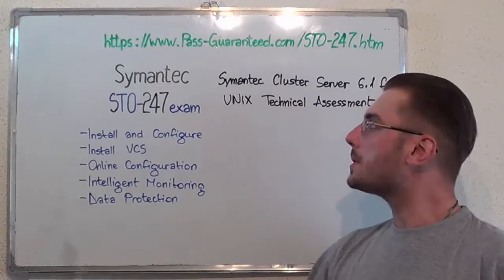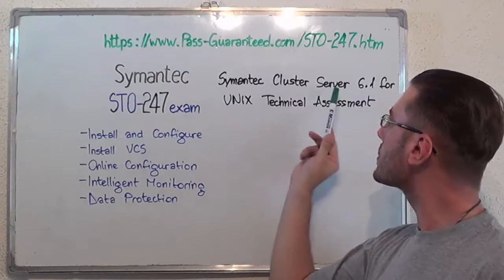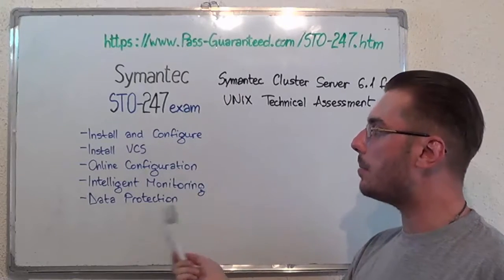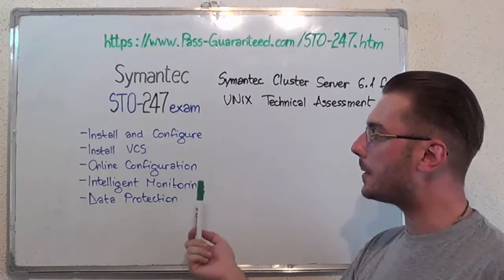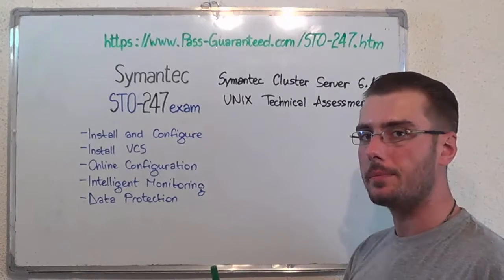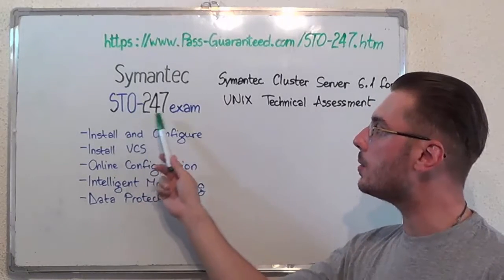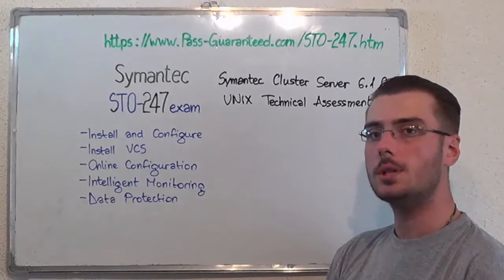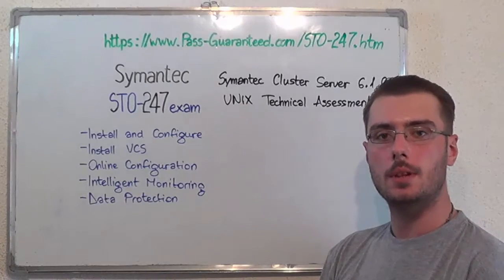ST0-247 – Symantec Exam Cluster Server Test UNIX Questions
For more information on Symantec ST0-247 Practice Test Questions Please

The Symantec ST0-247 exam tests the candidate's knowledge and ability to deploy cluster solutions using Symantec Cluster Server, to determine how components external to the cluster may impact high availability and to understand cluster concepts, components, and ST0-247 exam configurations.

Which are some of the topics of the ST0-247 Technical exam?

Test Topic 1: Prepare the environment and create a cluster Questions (Exam Coverage 17%)
Test Topic 2: Configure service groups for application HA requirements Test Questions (Exam Coverage 23%)
Test Topic 3: Modify and maintain the ST0-247 cluster Questions (Exam Coverage 25%)
Test Topic 4: Understand more complex configuration Questions (Exam Coverage 21%)
Test Topic 5: Troubleshoot ST0-247 exam Questions (Exam Coverage 14%)

Who can attend the Symantec Cluster Server 6.1 for UNIX Technical Assessment test?

The Symantec ST0-247 Symantec Cluster Server 6.1 for Unix (ST0-247) exam is designed for those who have attended the recommended training and exam have a recommended of 6 months test experience working with Symantec Cluster Server 6.1 for Unix in a production or lab environment and has knowledge of UNIX system and ST0-247 test server administration.

Can you give me some in-depth information on the ST0-247 exam topics?

• Deploy cluster test solutions using Symantec Cluster Server
• Install and verify Symantec Cluster Server in a variety of ST0-247 exam environments
• Determine how components external to the cluster may impact high exam availability
• Evaluate the suitability of selected applications for SCS ST0-247 high availability
• Determine how components external to the cluster may impact ST0-247 high availability
• Configure different notification exam ST0-247 methods
• Perform test troubleshooting, including gathering of log files
• Explain the impact of cluster ST0-247 test maintenance techniques
• Interface with other technology groups, such as storage and exam networks

What’s the ST0-247 passing score and duration?